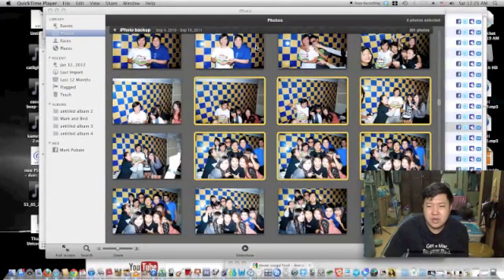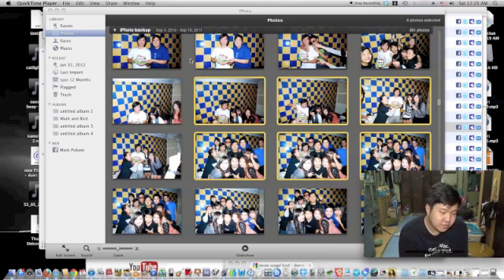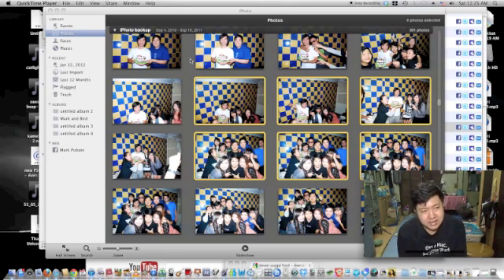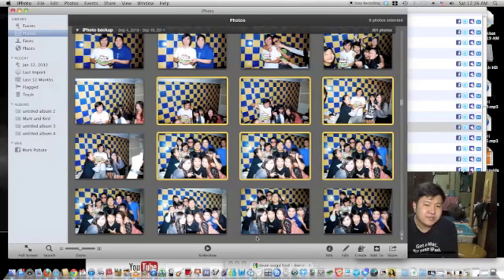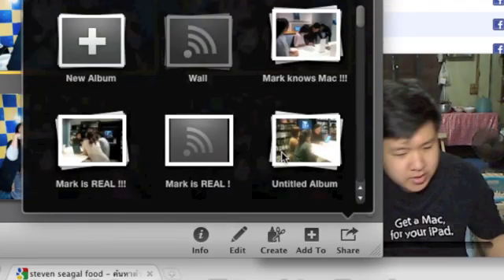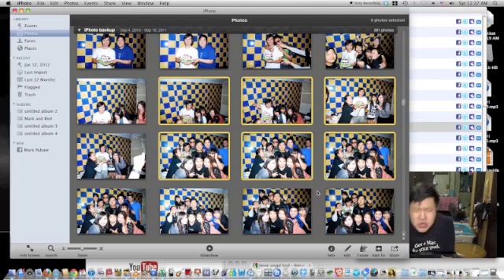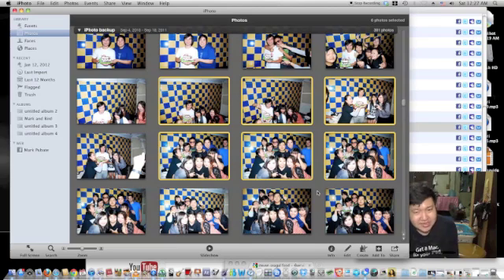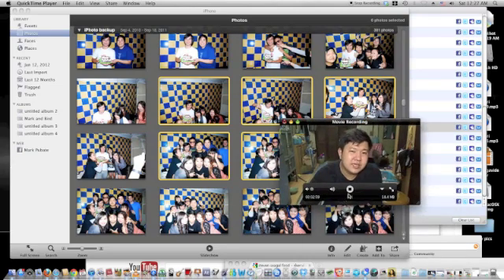iPhoto 11 Secret - Facebook Uploader